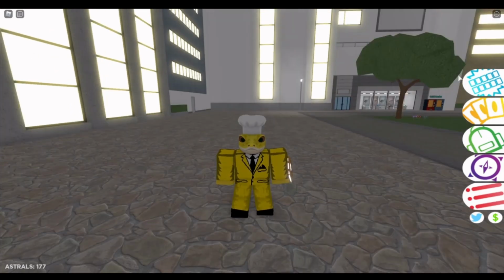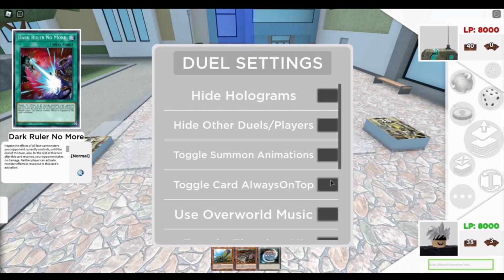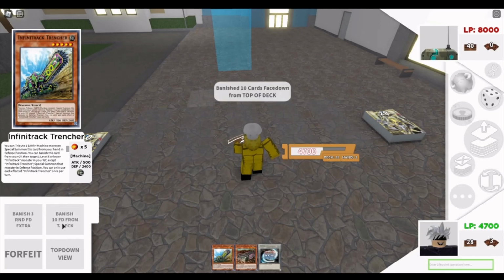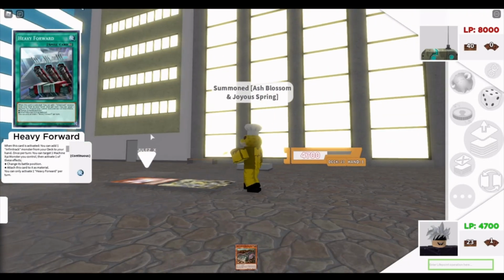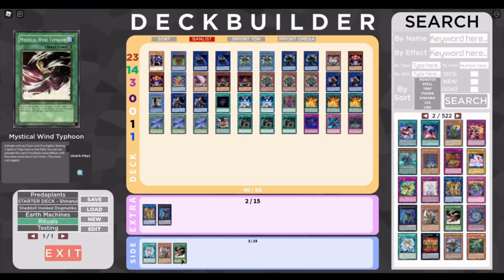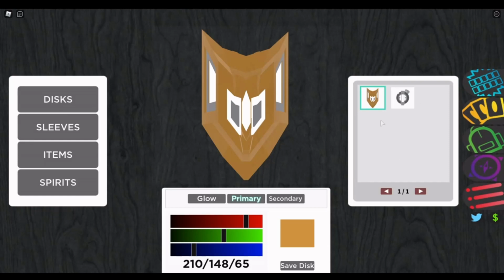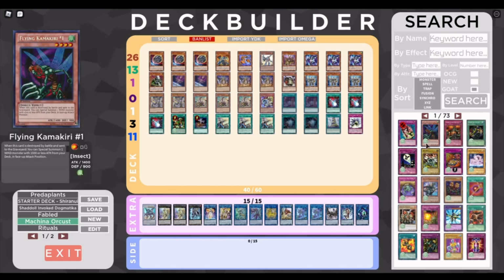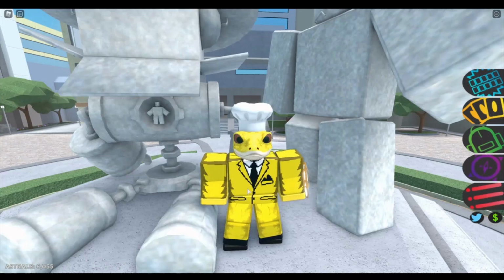YGO Dimension Duels X Interface Tutorial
It has been 3 years since the original release of Dimension Duels, a revolutionary Yu-Gi-Oh dueling experience for roblox. Unfortunately the game was shut down in 2018 and hasn't been touched since. Recently some of the original developers of the game have released it's successor, Dimension Duels X.

Today I'll be showing you how to navigate, manage and interact with the User Interfact of YGO Dimension Duels X.

It helps recommend the video to others who are searching for a video like this.